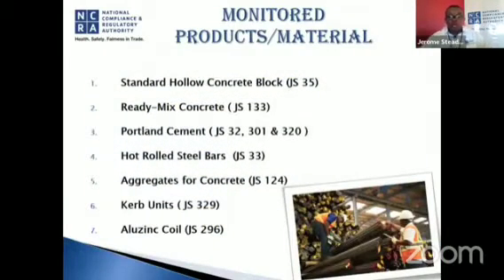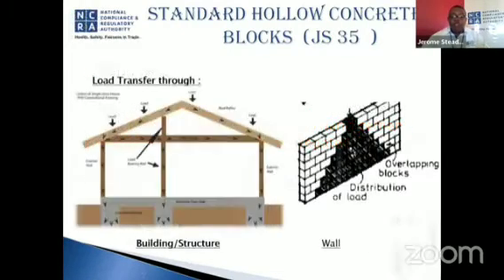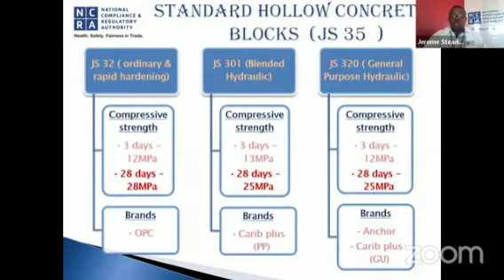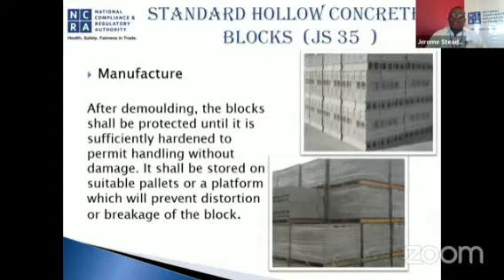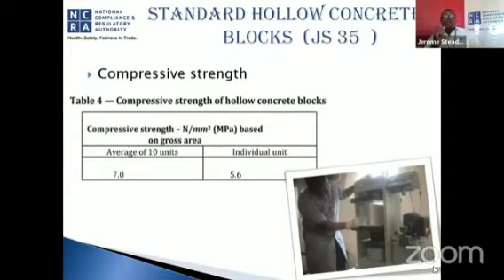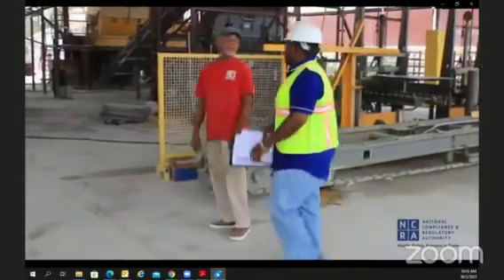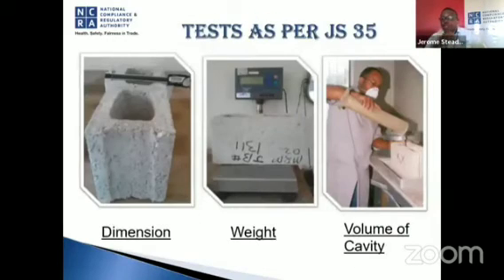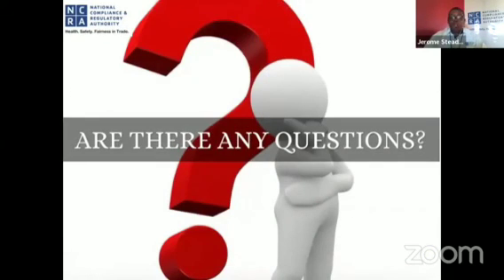Hollow concrete blocks (cinder blocks) requirements in Jamaica as per JS 35.